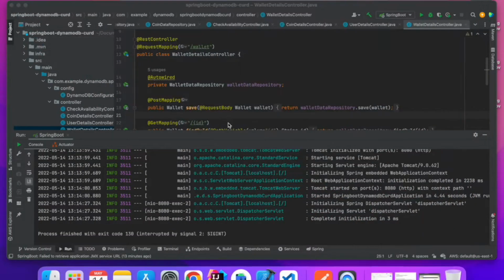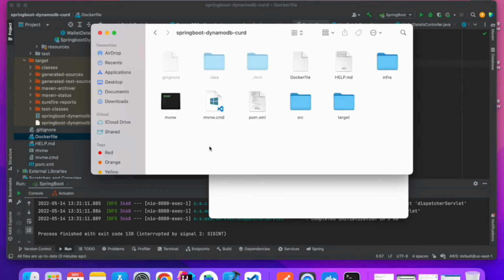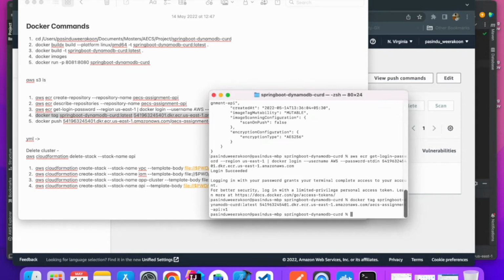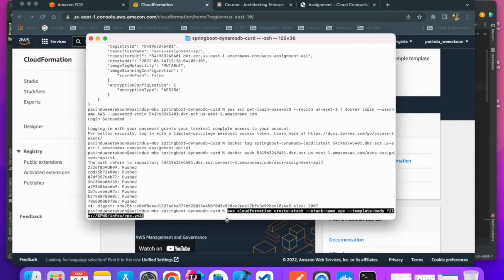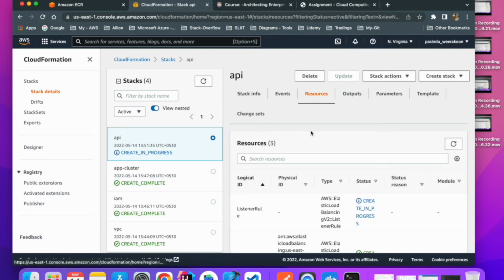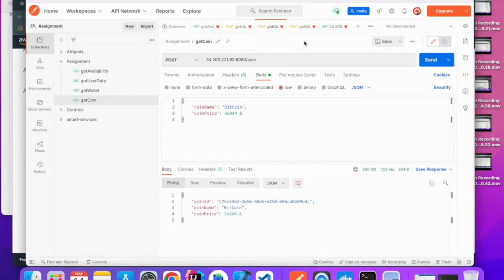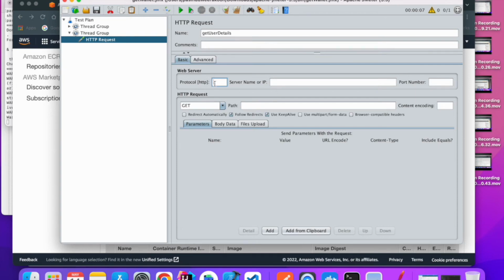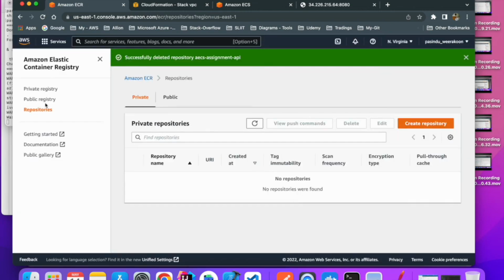Deploy an App to AWS ECS + Docker + ECR + Fargate + DynamoDB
In this video, I demonstrated how to deploy a web application to Amazon Elastic Container Service (ECS) using various tools such as EC2, Docker, Elastic Container Registry (ECR), Application Load Balancer in AWS.

Timestamps:
0:00 - Intro.
0:22 - Spring-boot and Micro-Services.
4:13 - Creating Docker Image.
8:27 - Creating AWS repository.
13:40 - Push Docker Image to AWS repository.
14:30 - Explain .yml files.
16:21 - Creating CloudFormation stacks.
23:05 - Explain DynamoDB.
24:14 - Elastic Container Registry.
27:02 - Check API requests and responses.
30:03 - Jmeter testing and explanations.
32:58 - Jmeter configurations.
36:38 - Delete Clusters, Stacks, ECS, and DynamoDB.
39:13 - The End.

I started by introducing the resources used in this project and then I showed how to create an EC2 instance and install Docker on it.

Next, the video explains how to containerize the web application using Docker and how to push the container image to Amazon Elastic Container Registry (ECR). It then shows how to create an ECS cluster, ECS Service and Task Definition that specifies how the container should be run.

I then showed how to create a load balancer that distributes traffic evenly across the instances in the ECS cluster. It covers how to configure the load balancer to use the ECS task definition and how to set up health checks to ensure that traffic is only routed to healthy instances.

Finally, I demonstrated how the the web application was deployed to Amazon ECS cluster and how to test that it is working properly.

I hope you enjoy this Hands-on Project and as well learn different AWS services for Containerization.